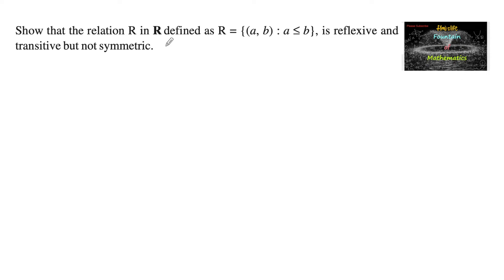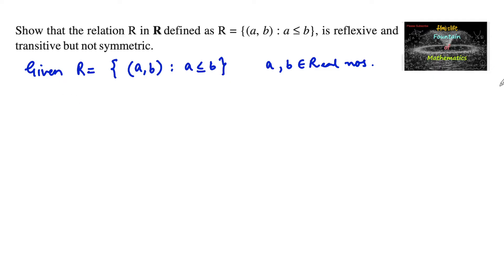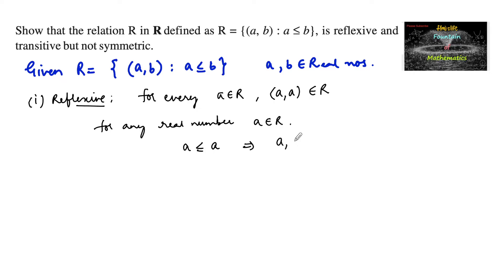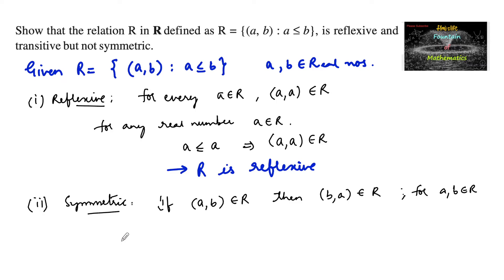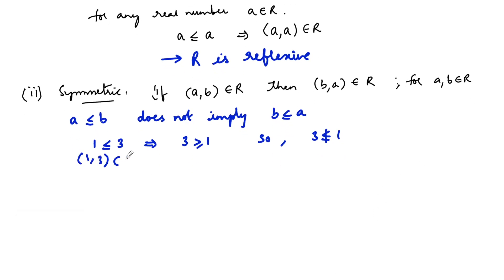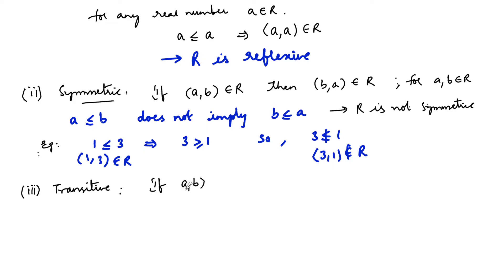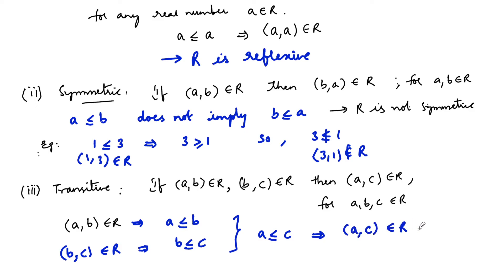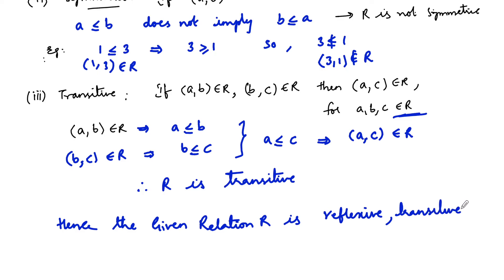Show that the Relation R in R defined as R={(a,b):a≤b} is Reflexive transitive but not Symmetric|12